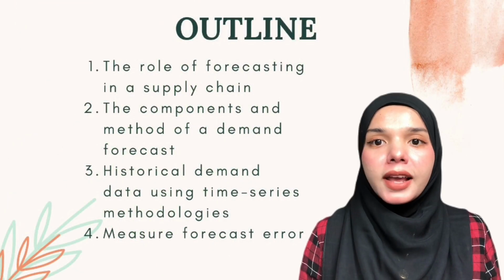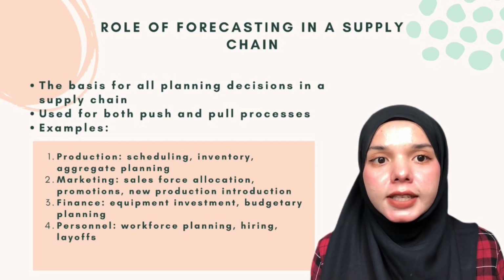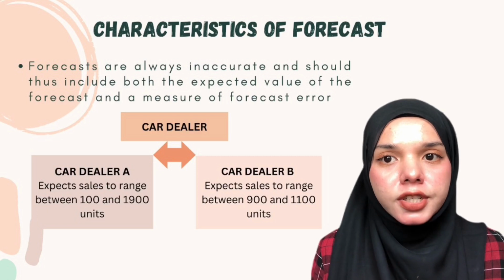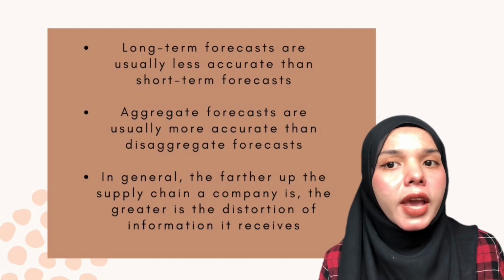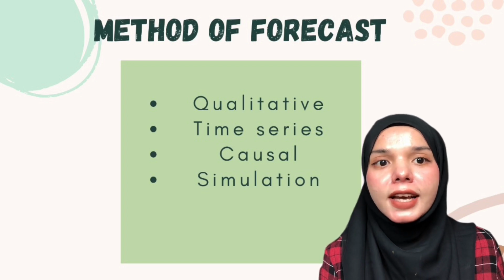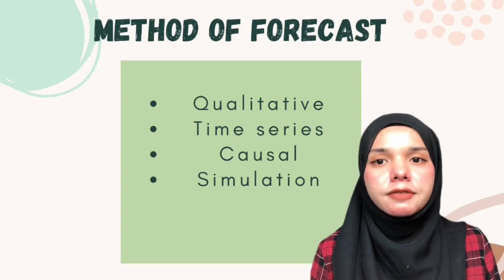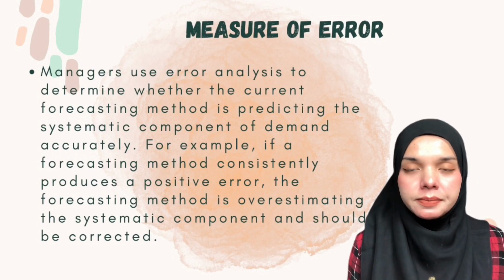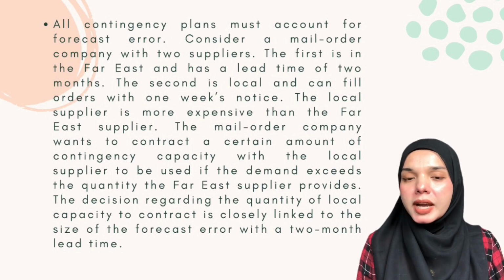CHAPTER 4: DEMAND FORECASTING IN A SUPPLY CHAIN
NAME: SITIE HABIBAH HANIE BINTI ZAKARIA
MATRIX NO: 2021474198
GROUP: M3AT2233A